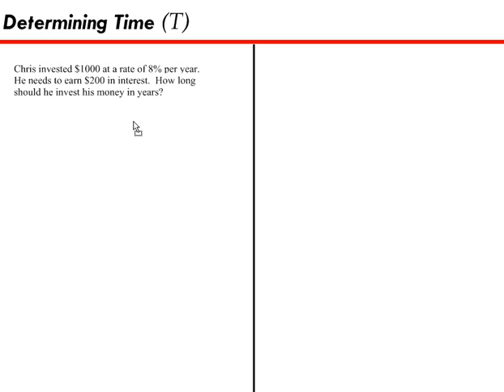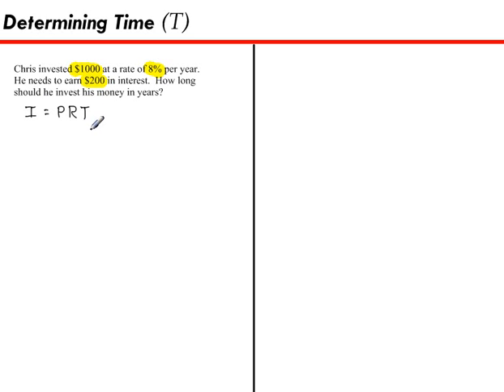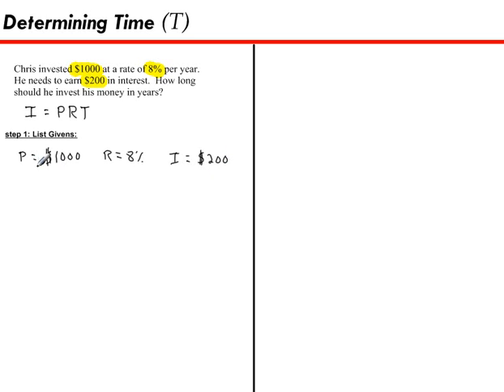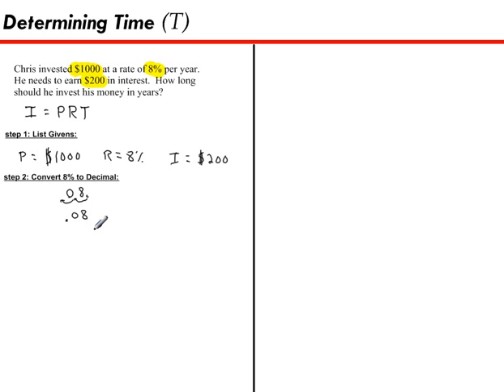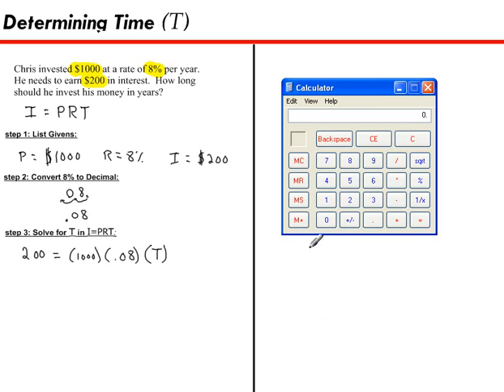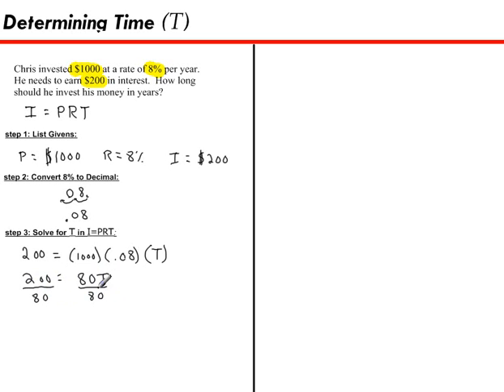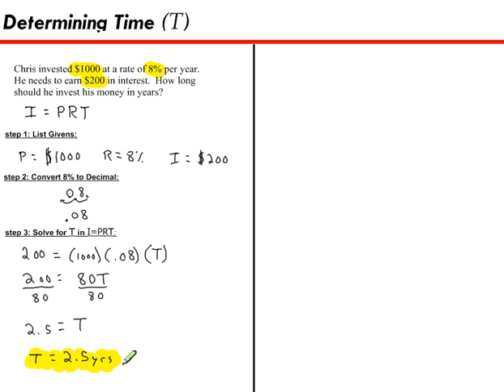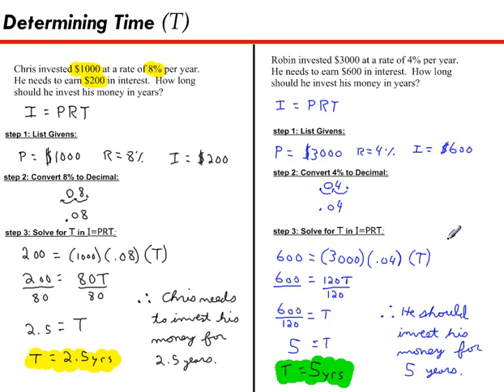Determining Time (T)